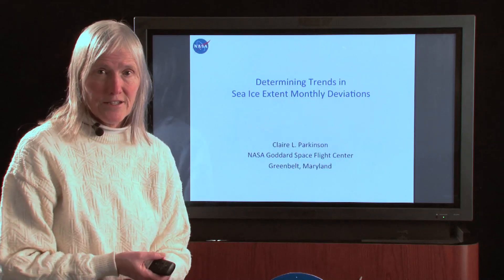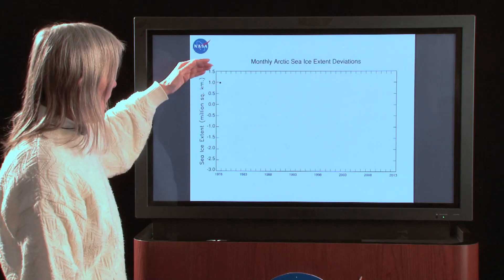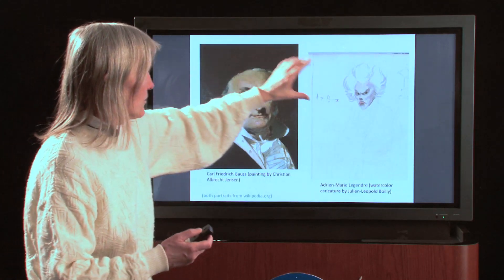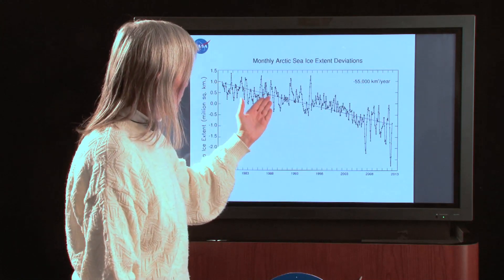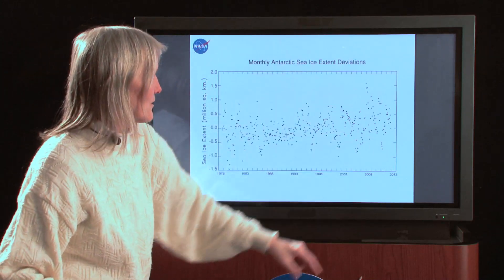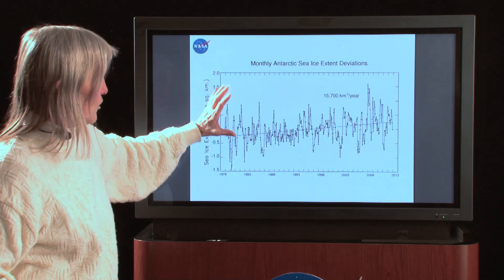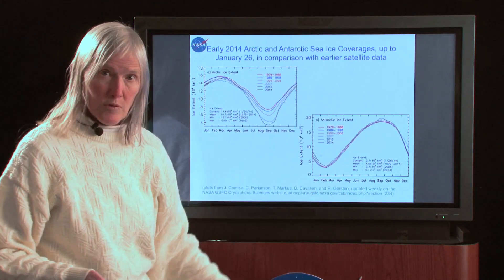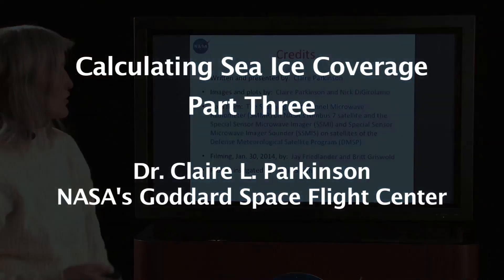How to Calculate Sea Ice Changes: Part 3 of 3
In this three-part series, Goddard climate scientist Claire Parkinson shows how math can be used to study satellite measurements of changes in Arctic and Antarctic sea ice.